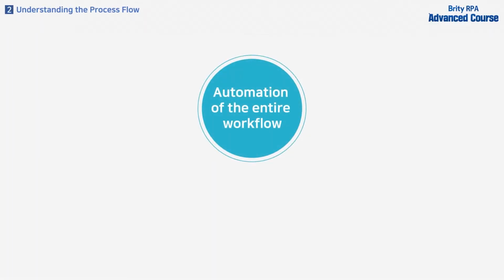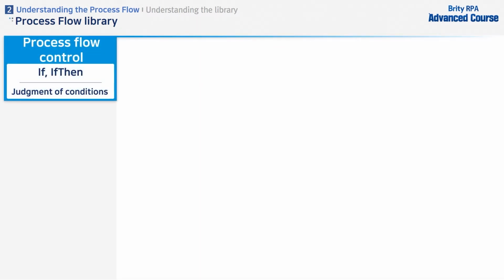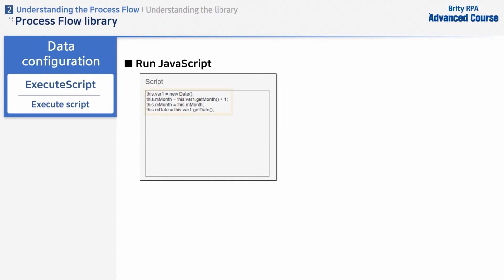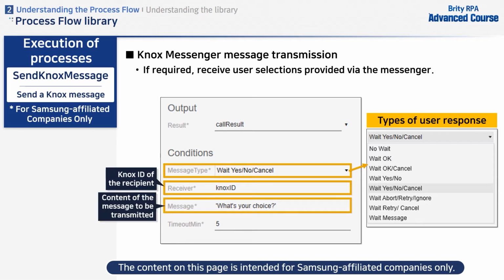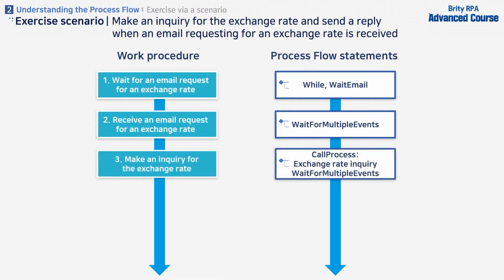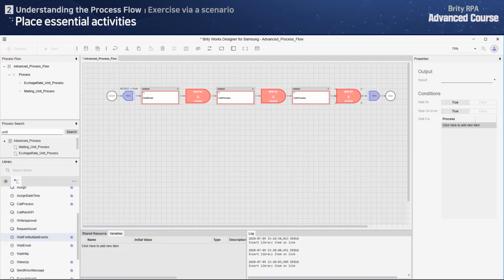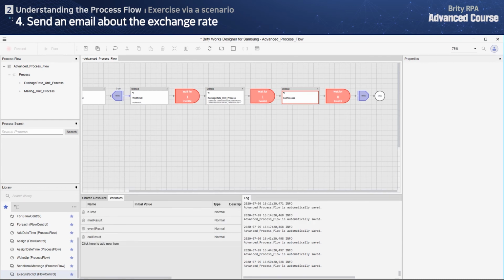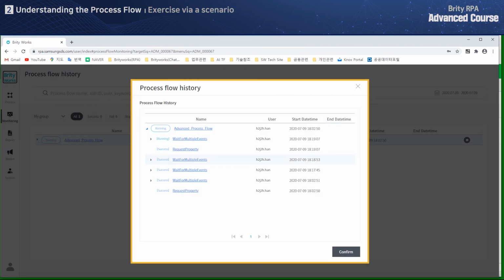[Advanced Course] 2. Understanding the Process Flow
- Understanding the Process Flow
- Understanding the library
- Exercise via a scenario